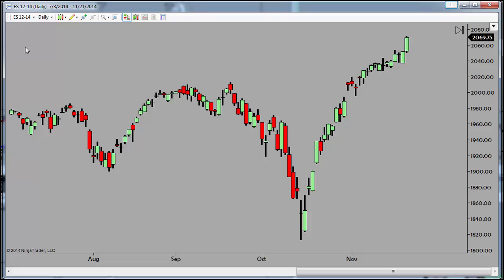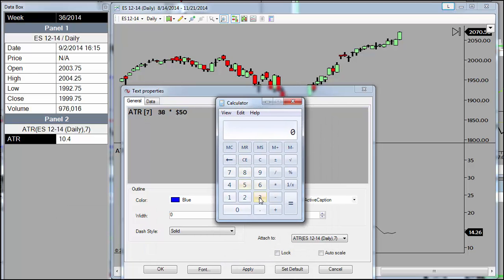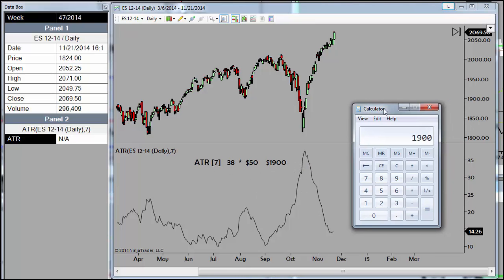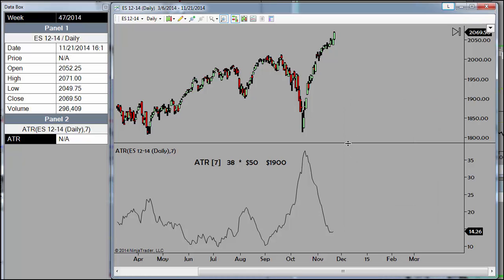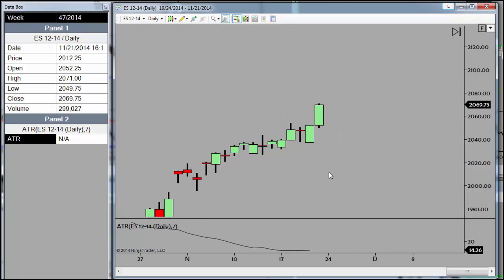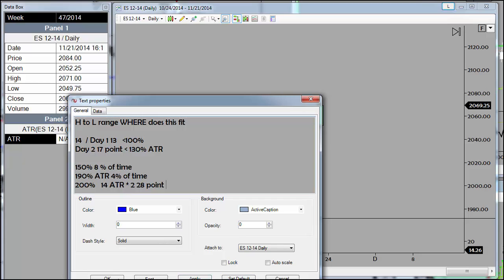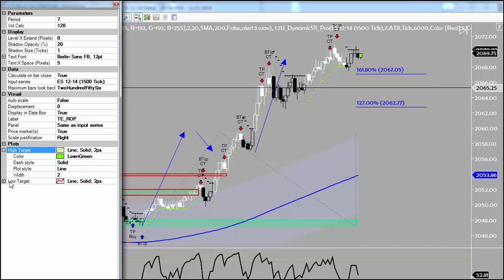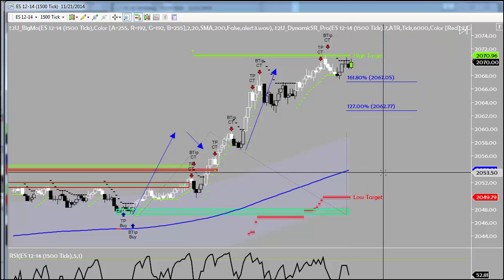Futures Trading System using volatility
Rule Of Projection for Futures markets allows traders to identify high probability targets and entries based on historical volatility...This Training Lesson discusses how I use Rule of Projection